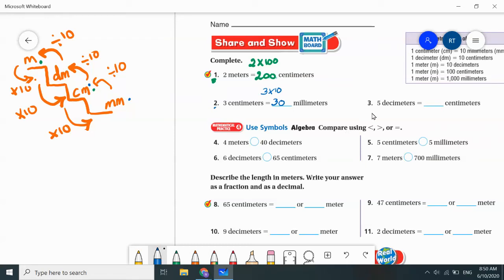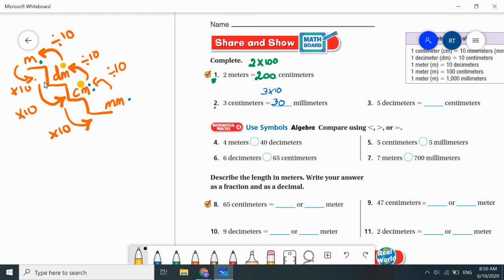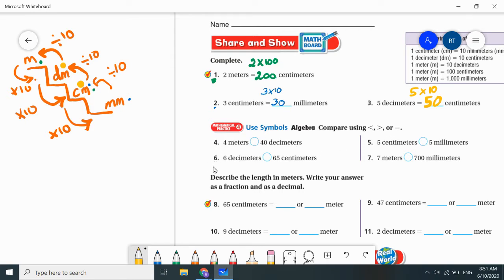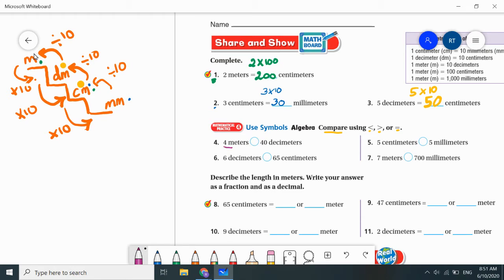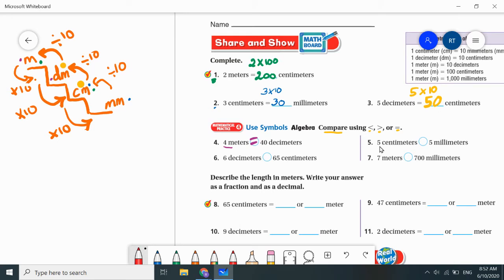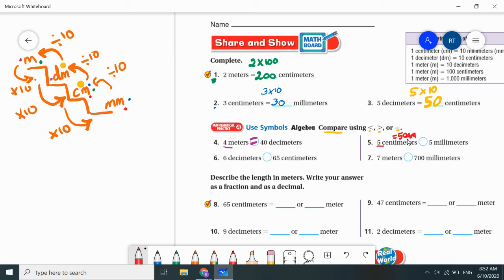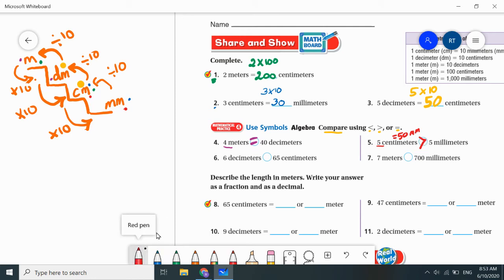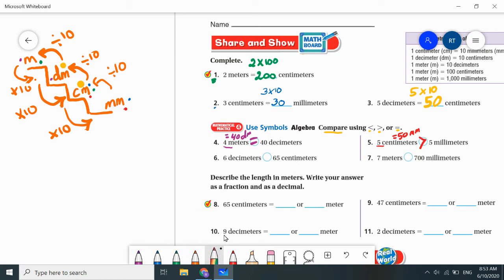Untitled: Jun 10, 2020 8:55 AM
Go Math G4- L12.6 P2